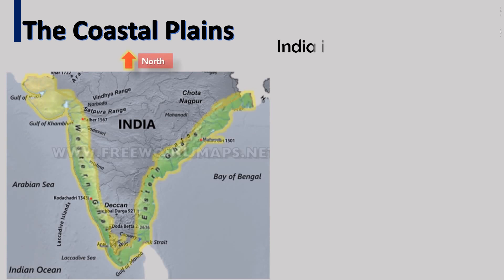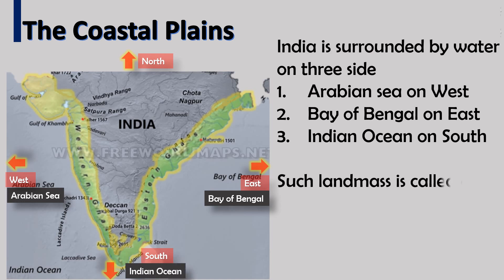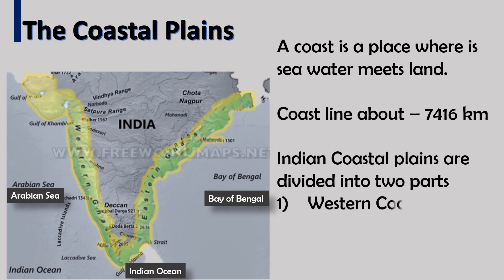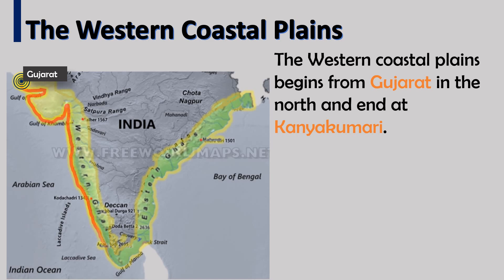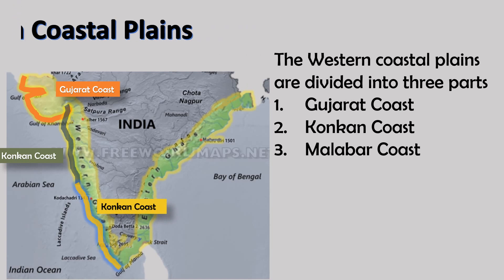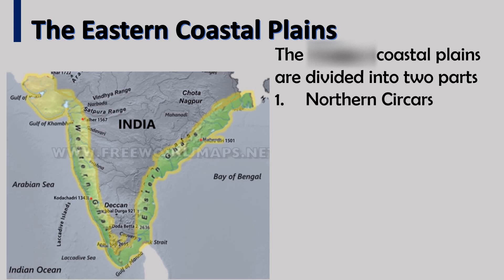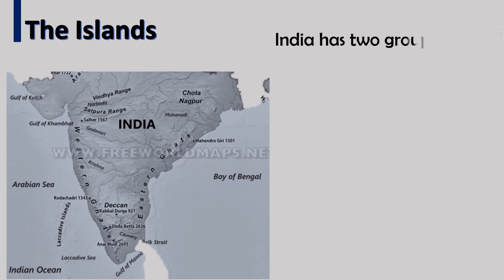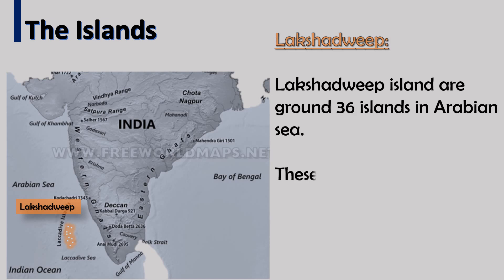The Coastal Plains and Islands | What is the difference between coastal plains and islands?Class 4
The Coastal Plains and Islands:
CBSE |NCERT |CLASS 4

Video content
Indian Coastal Plains :
a) Western Coastal Plains
b) Eastern Coastal Plains

Two groups of Indian Islands
a) Andaman and Nicobar
b) Lakshadweep islands.

Coast: Where The Land Meets The Sea (Wonders Of Our Planet)